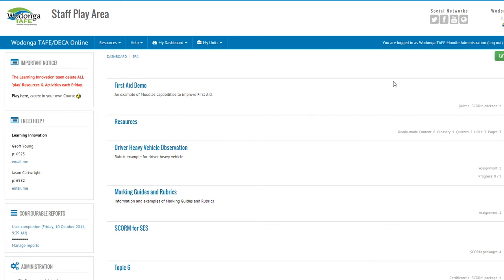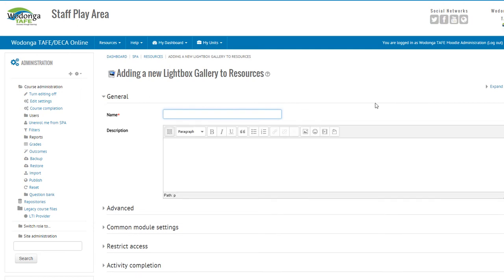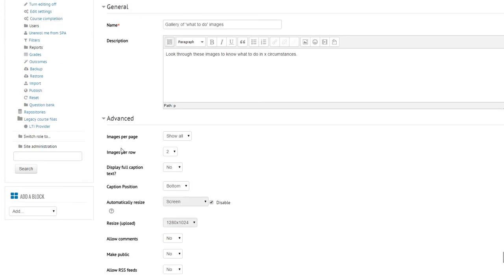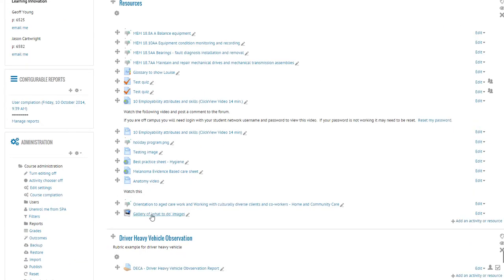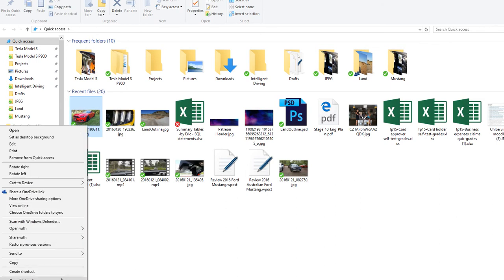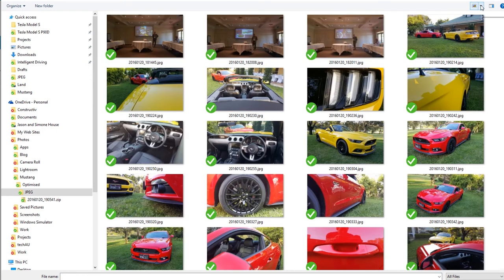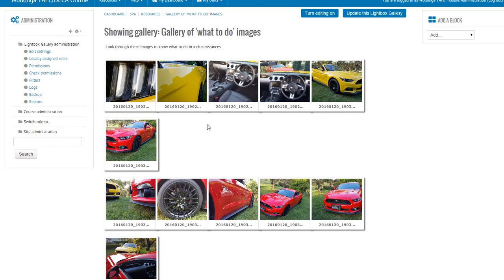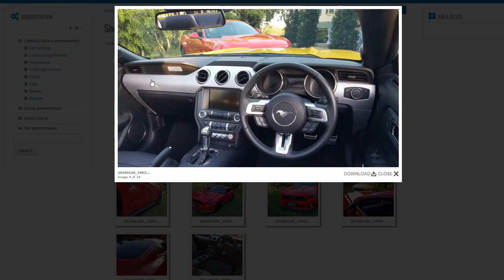How to: Lightbox gallery in Moodle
How to use a lightbox gallery in Moodle.. including how to bulk upload photos using a .zip file.